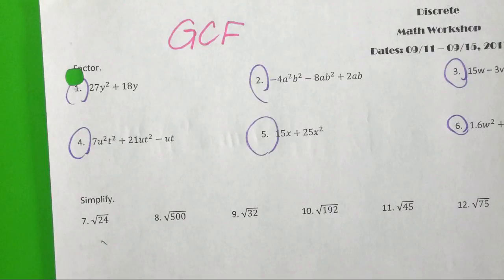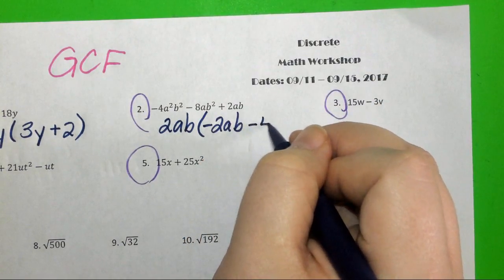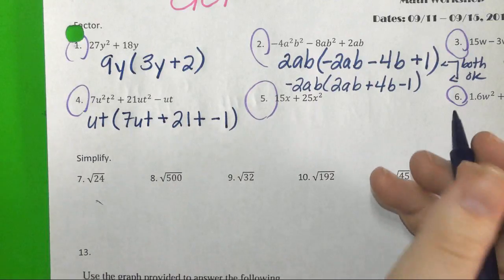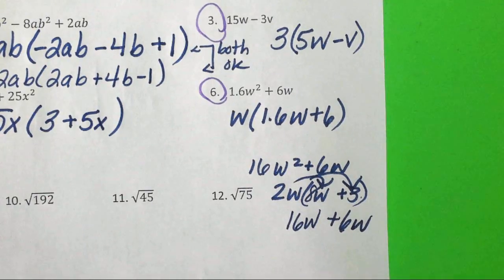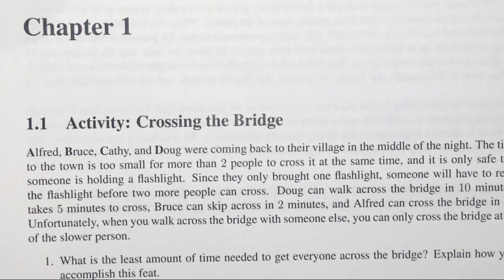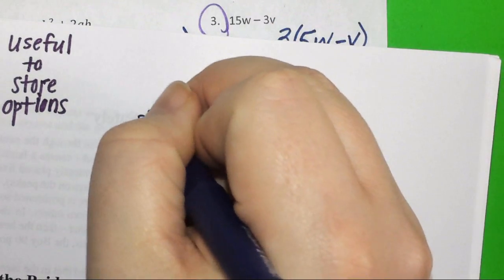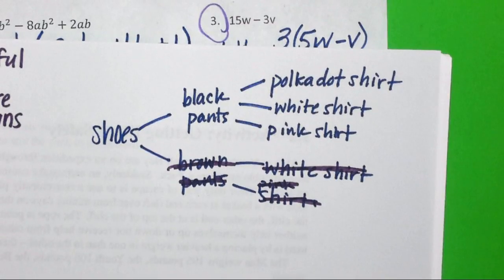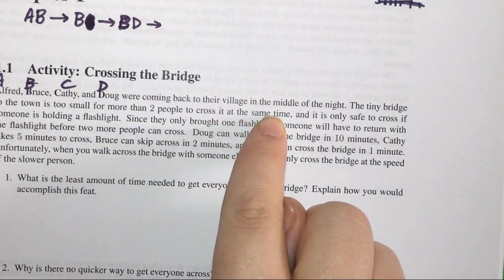Discrete Notes from 6th Period on 9 14 17